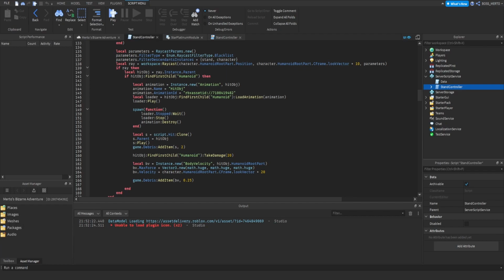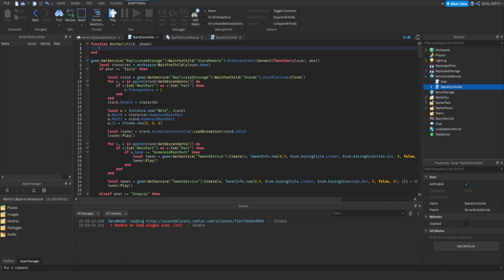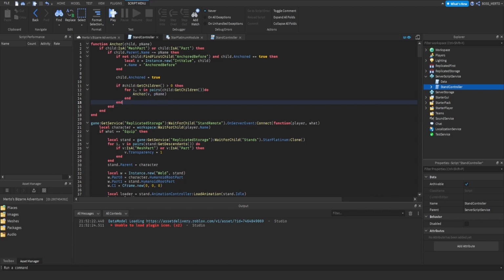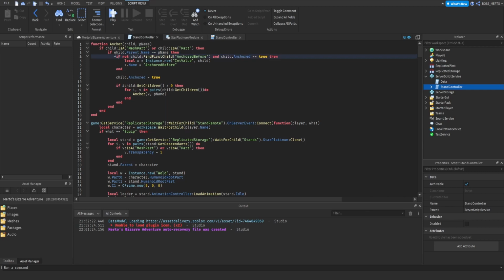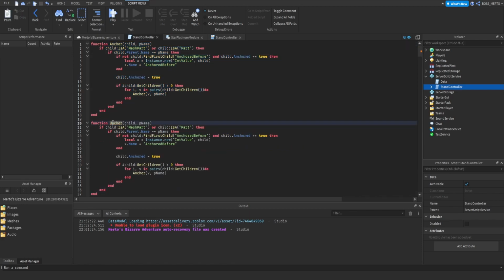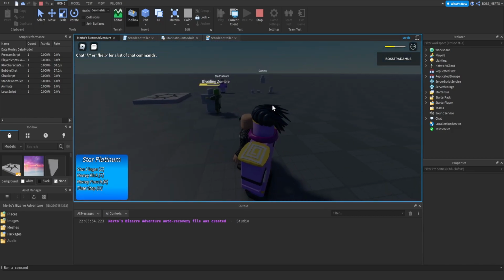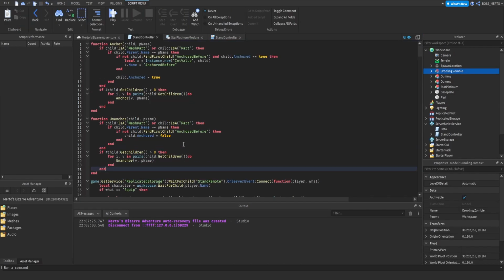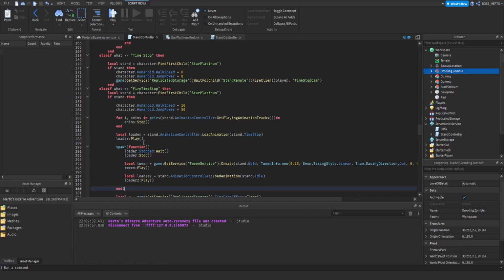ROBLOX JoJo Game #21 | STAR PLATINUM TIME STOP #4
This video finishes the attacks for Star Platinum.

// This is a link to the place I have created in this video, clicking on this supports me (pls if you choose this, then just visit the link then leave, do not buy anything the ads tell you to buy!).